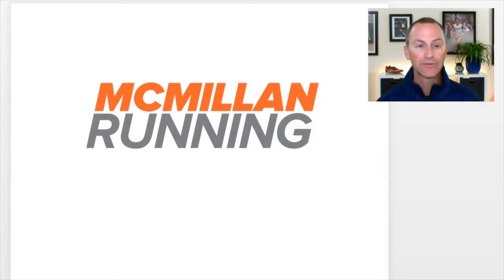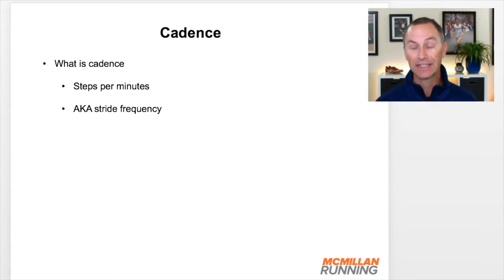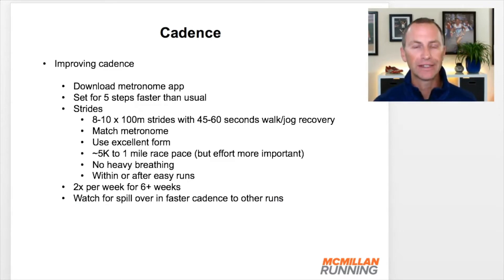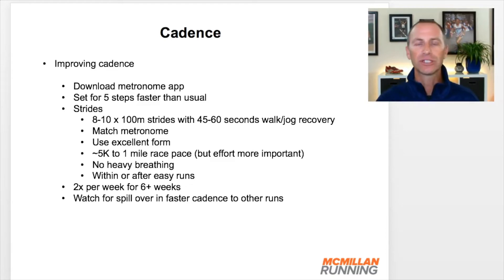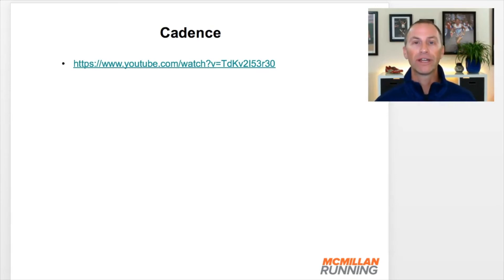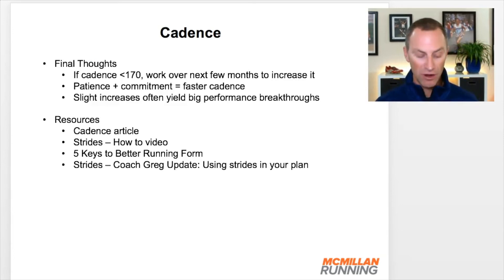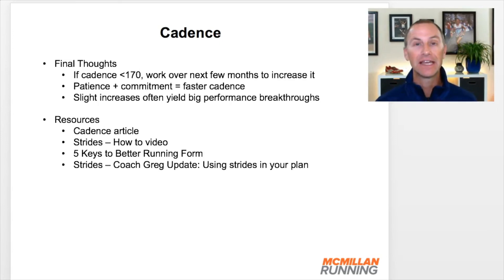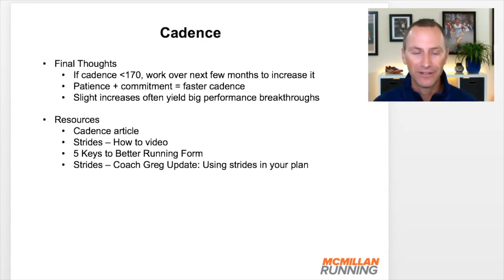Cadence: Is 180 Right for You?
You've heard that taking 180 steps per minute is the perfect cadence but is it right for you? And if you need to change you cadence, how do you do it? This video walks through my system for an ideal cadence for you.

You can now try McMillan training for FREE. Take it for a spin, kick the tires as they say and experience the most successful training system on the planet. Click below for details: